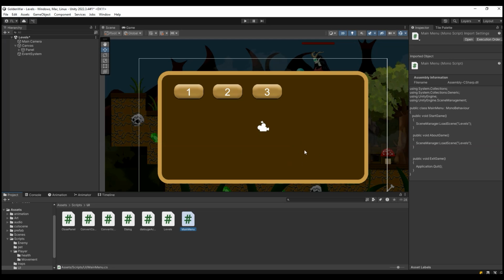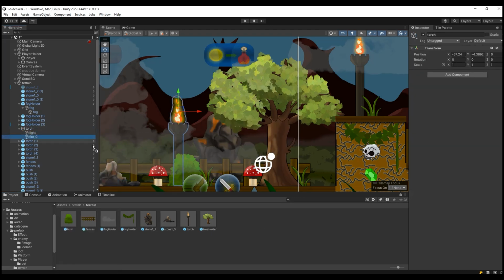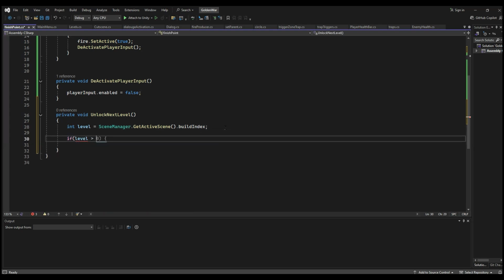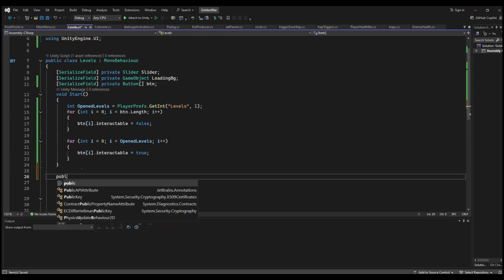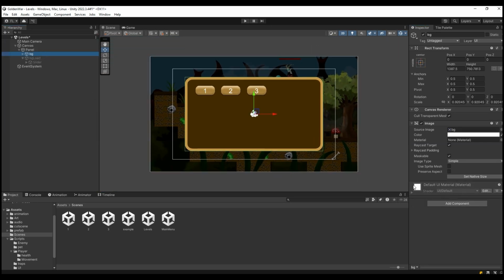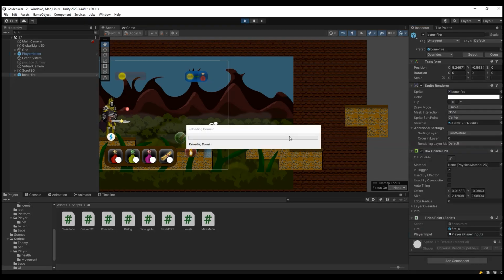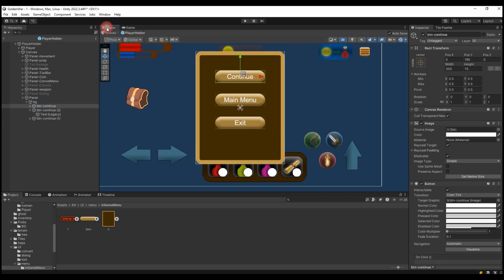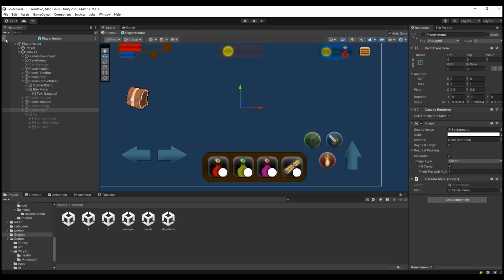29- Level Manager and Asynchronously Loading | Unity 2D Platformer Tutorial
Welcome to Lesson 29 of the 2D Platformer Game Development series! 🎮 In this lesson, we’ll be setting up a Level Manager and implementing asynchronous scene loading in Unity. As your game grows, the need for managing different levels and loading them efficiently becomes essential, especially for larger worlds or games with multiple scenes.

We’ll walk you through creating a Level Manager to handle the transitions between levels and asynchronously load your scenes to ensure smooth gameplay. This is a vital feature to ensure that your game runs without long loading screens, keeping the player immersed in the experience.
🗂️ Setting Up the Level Manager

The Level Manager is responsible for controlling the flow between different levels or scenes in your game. It can manage various tasks like saving and loading data, resetting the level, and transitioning to the next one.
🔄 Level Transitions: We’ll start by creating a simple system to transition between levels. When the player completes one level, the game will load the next one seamlessly.
📜 Level Data: The Level Manager will also handle saving and tracking the player’s progress, such as what levels they’ve completed, any unlocked content, and so on.
🔢 Scene Indexing: You’ll also learn how to handle scene indexes and load levels based on the player’s progression.
⏳ Asynchronous Scene Loading

To improve the player’s experience, we’ll implement asynchronous scene loading. This will allow you to load scenes in the background, making the process faster and avoiding any jarring interruptions for the player.
🔄 Using SceneManager.LoadSceneAsync(): We’ll use Unity’s built-in LoadSceneAsync() function to load scenes asynchronously. This ensures that your game loads new scenes smoothly without freezing or causing delays.
⚙️ Loading Progress: You can display a loading bar or progress indicator while the scene is being loaded, giving the player feedback on the process. This also adds a professional touch to the game’s transition.
🕹️ Transitioning Between Levels: We’ll also cover how to transition from one level to another, and how to make sure everything resets (like enemies, UI, or variables) when a new scene is loaded.